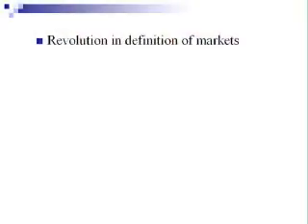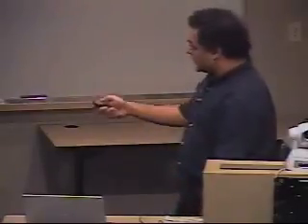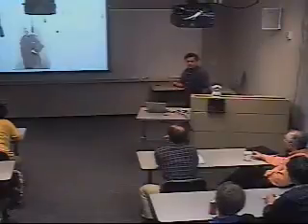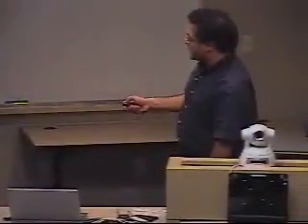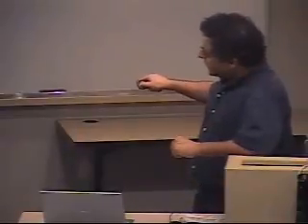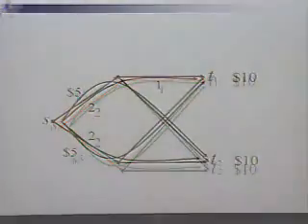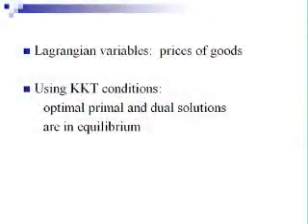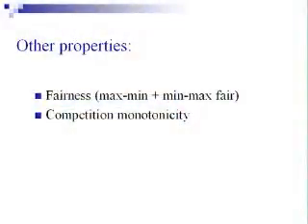New Market Models and Algorithms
The notion of a ''market'' has undergone a paradigm shift with the Internet -- totally new and highly successful markets have been defined and launched by companies such as Google, Yahoo!, Amazon, MSN and Ebay. Another major change is the availability of massive computational power for running these markets in a centralized or distributed manner.     In view of these new realities, the study of market equilibria, an important, though essentially non-algorithmic, theory within Mathematical Economics, needs to be revived and rejuvenated with new models, ideas, and an inherently algorithmic approach.     In this talk, I will give a feel for the exciting work going on on this front and present new results on resource allocation markets. Interestingly enough, this work has also contributed handsomely to the theory of algorithms itself. In particular, the highly successful primal-dual schema from exact and approximation algorithms, which was so far used for combinatorially solving special classes of linear programs, has been extended to solving nonlinear convex programs. (The talk is self-contained and is meant for a general audience.)    Results on resource allocation markets are based on joint work with Kamal Jain and with Deeparnab Chakrabarty and Nikhil Devanur